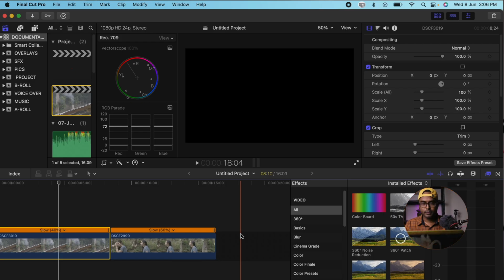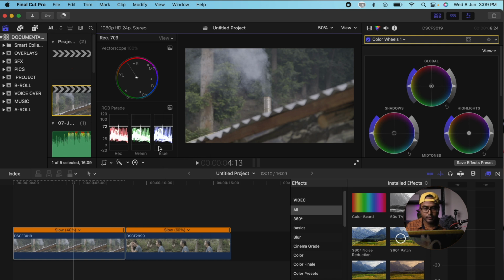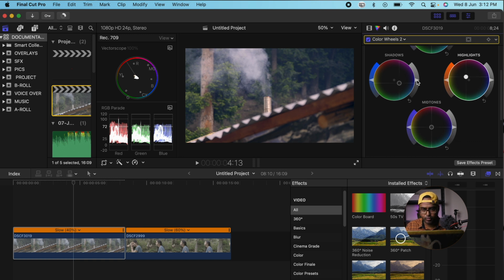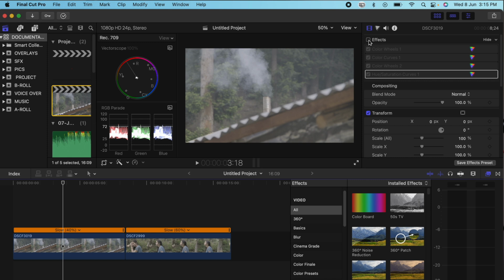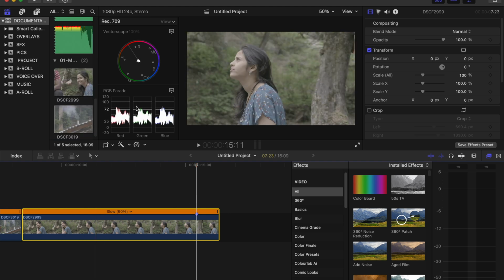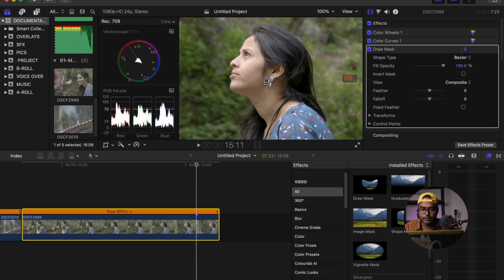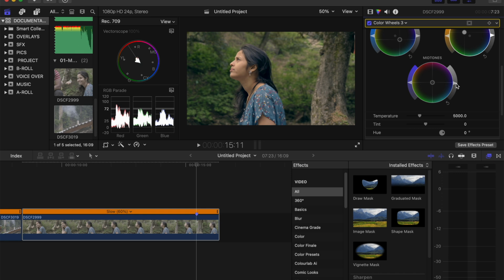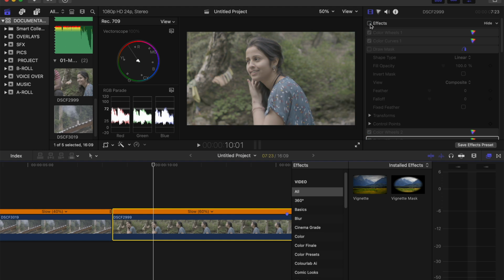How To Color Grade II Beginners II Final Cut Pro-X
Hi Guys, in this video I tried to explain the beginner Color Grading process using FCPX and without using any LUTs. I hope this will be helpful to you guys and inspire you to start Color Grading using LOG footages.